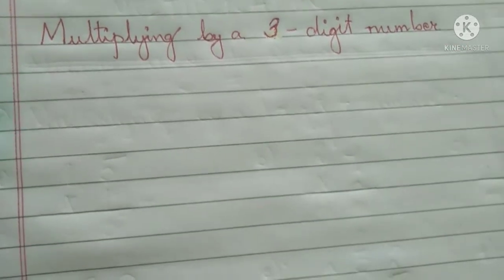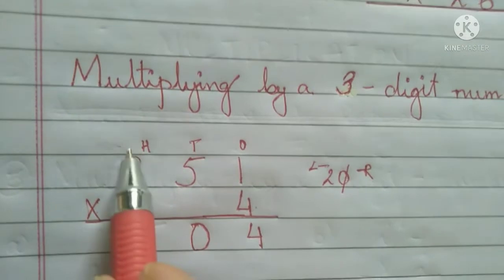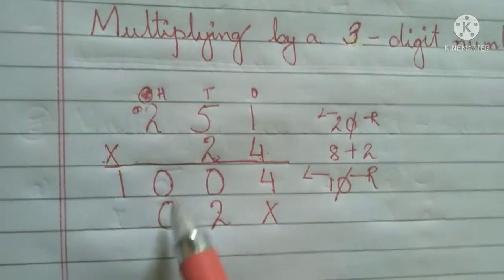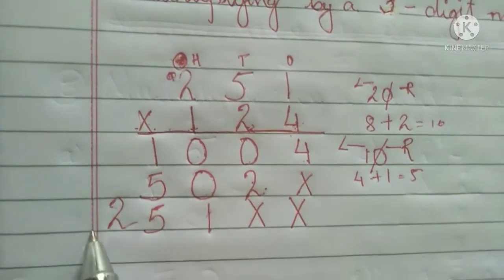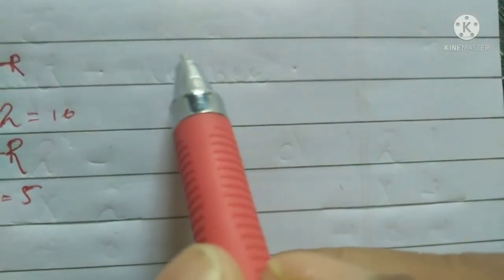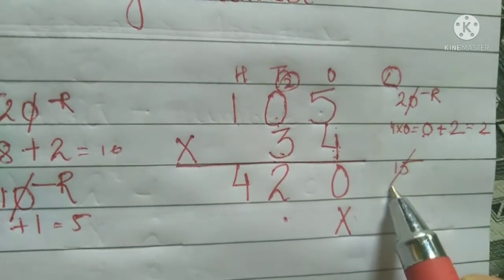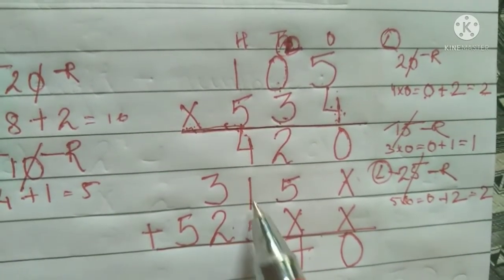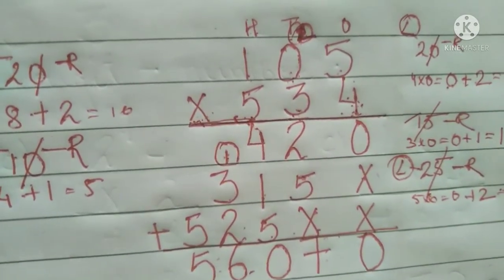CLASS_3&4_MULTIPLICATION_BY_3_DIGIT_NUMBER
Helps to inculcate the basic concept of Multiplication